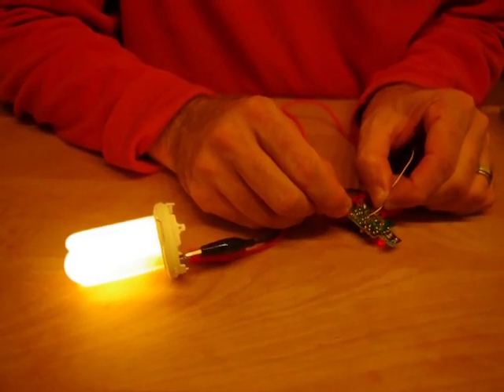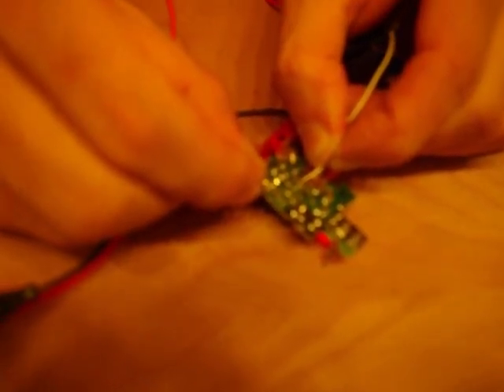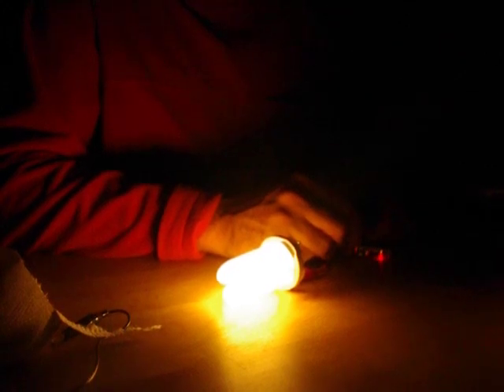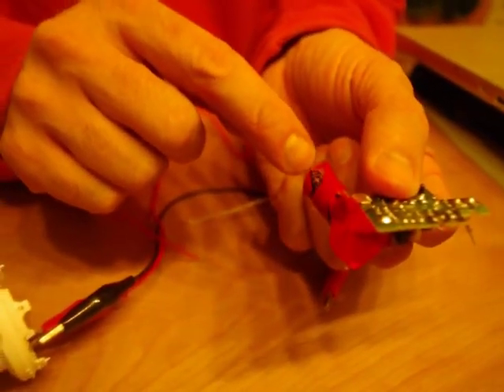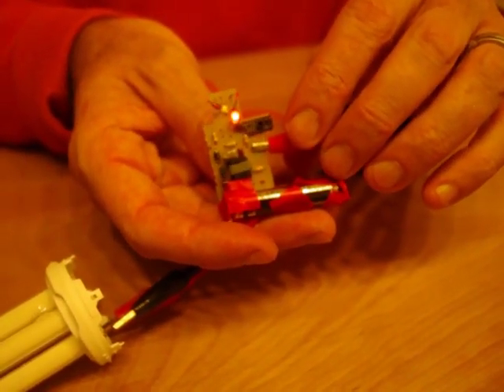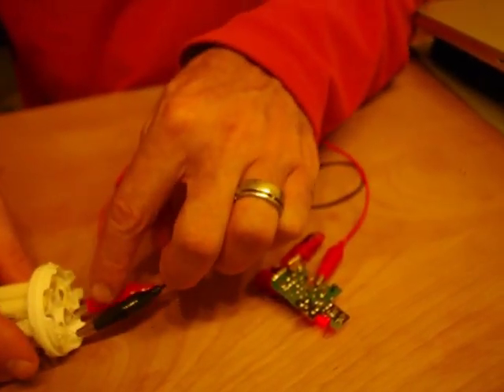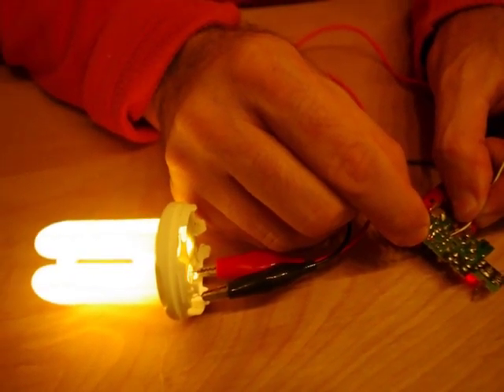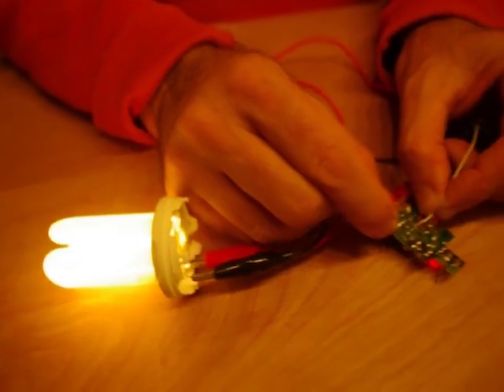Lighting an 11W 220 V CFL using a 1.5 V AAA battery and a CVS disposable camera flash circuit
This video shows our first successful trial lighting an 11W 220 V CFL using a 1.5 V AAA battery and a CVS disposable camera flash circuit.  In a future video I will show how we hacked the CVS camera circuit.  I learned the idea from great folks using Fuji camera circuits; the CVS camera is similar to the Fuji but for patent reasons the battery has the opposite polarity (important to know - but the positive terminal to the long side of the holder!) and the contact points are much different (I hunted around for a while before finding the right place to connect the CFL, as shown in this video). Note that you have to bridge the left contact point and the bottom of the copper switch with a bit of solder (this will be shown in the next video); it isn't just a matter of touching the two contact points. And be careful you don't shock yourself -- even with only a 1.5 V battery and no capacitor the circuit is live and hot!  We demonstrated this lighting technique at a Catholic Youth Group symposium in Slovakia this weekend and all agreed these lights will be very valuable in areas that have no electricity or in disasters as ways of getting good lighting without using any dangerous fuels; great for developing countries (we are all working in Africa, for example, where we intend to teach others how to do this). We encourage everybody who can to send us their disposable cameras (take out  your film yourself and send to a normal developer if you still use film) so we can make more of these for poor regions.  Also note that now poor areas can use very small inexpensive solar panels to charge AA and AAA batteries which can be then used at night to run the lights.